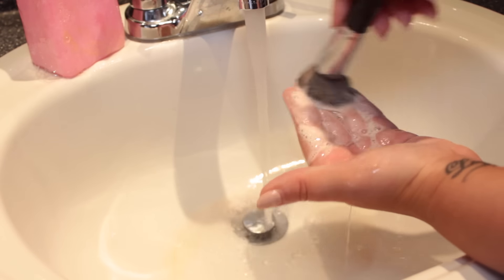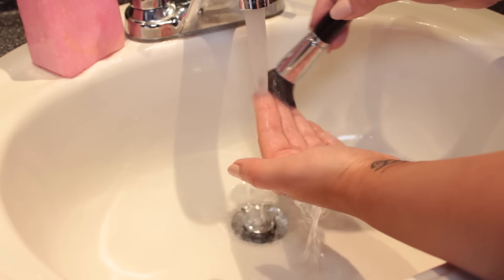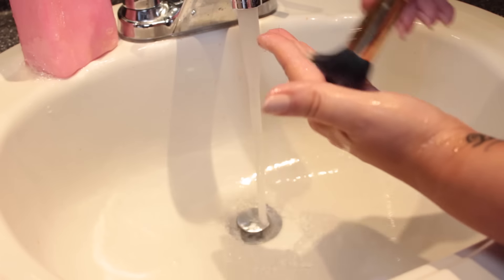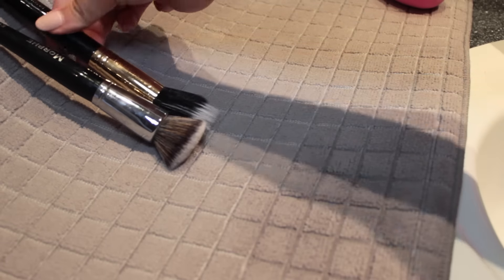How To Clean Makeup Brushes & Beauty Blenders UNDER $1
Micro Fibre Drying Towel ($4 at Winners/Marshalls - optional)

Use code 'amymacedo' for a free exfoliating mit

Use code "Mini7AM" to purchase for $45 (reg. $150) + free US & CA shipping

- Use code "Spin7AM" to purchase for $30 (reg. $99) + free US & CA shipping

- Different Heaven - OMG

Editing: Final Cut Pro X
Lighting: Natural Sunlight